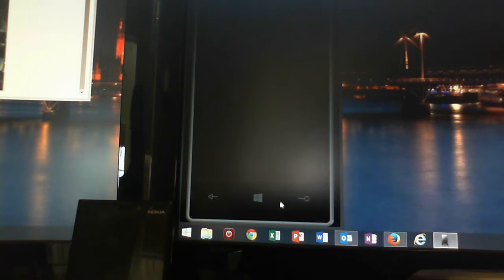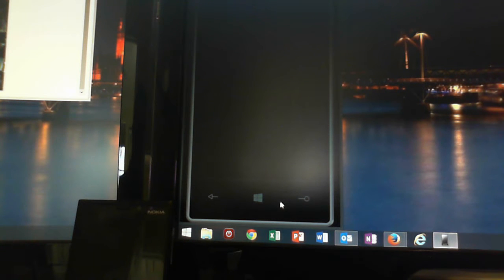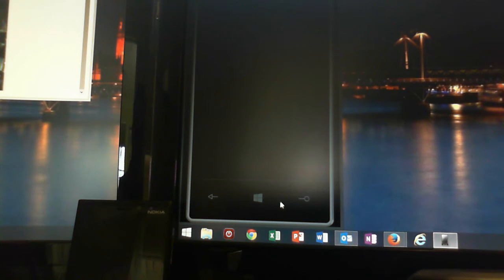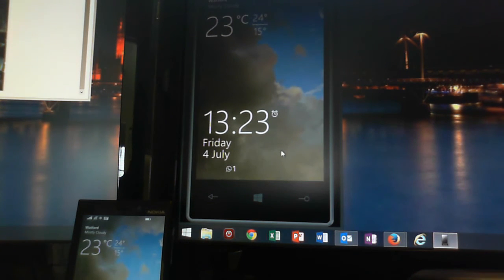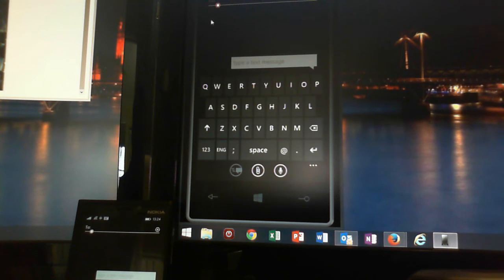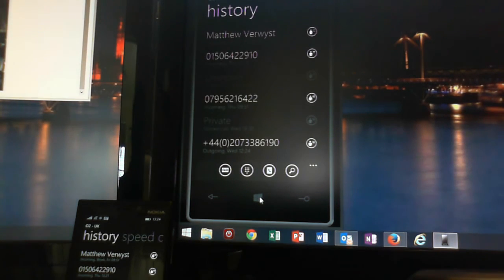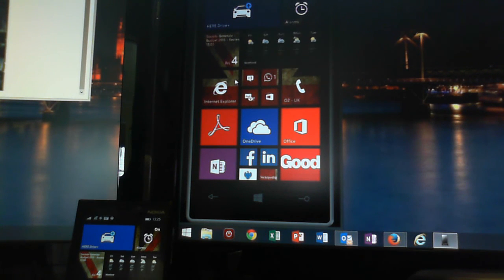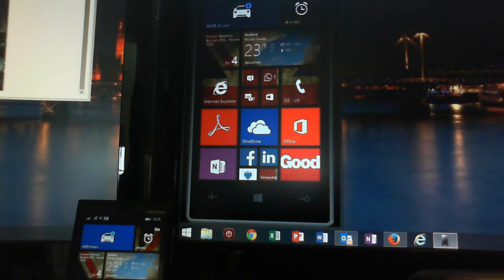Control Windows Phone Via Windows PC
I've been looking for ages to find a method like this.  To control my phone via a pc, not the other way round.

Use project screen app 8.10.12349  Not found in the windows store.